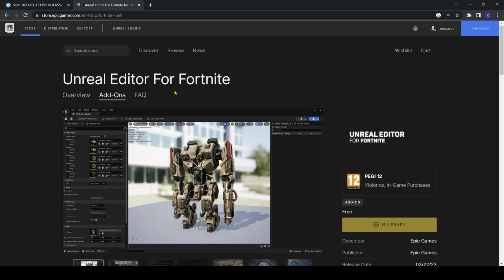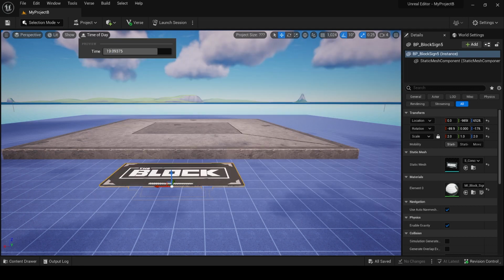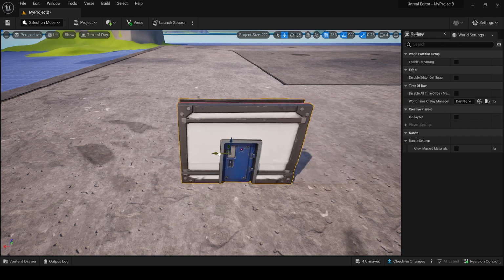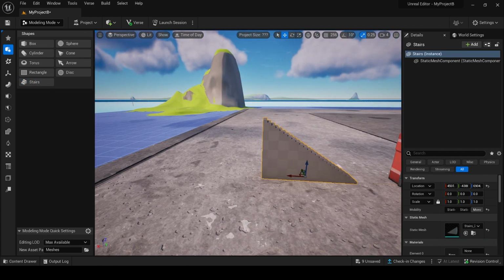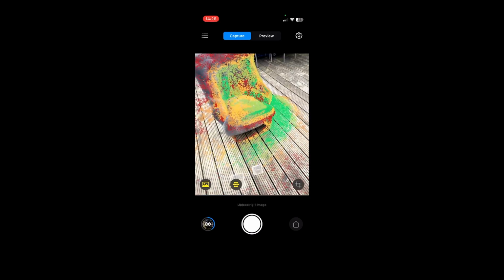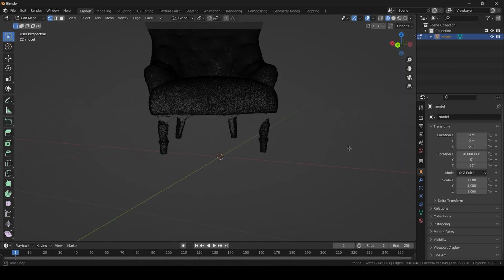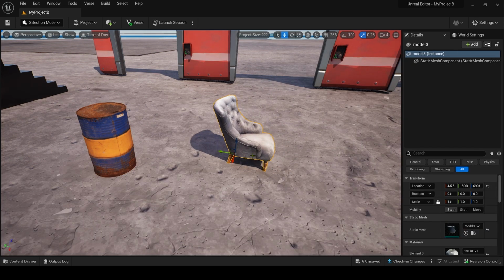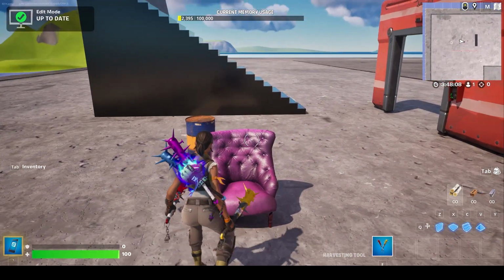Fortnite UEFN Import your own 3D scan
A beginners tutorial showing how to create in UEFN using ready made assets, use basic lighting, materials, modelling, import from FAB, Sketchfab, fbx and how to make and import your own 3D scan using an iphone and the RealityScan app

Lots of techniques covered in a short space of time, apologies for the sound, my computer was feeling the pain !

00:00 Start
01:14 Navigation, Daylight, snapping, and scalability settings
03:51 Using Content browser
07:16 Using Reality Scan to make a 3D scan
09:22 Export from SketchFab
10:00 Using Blender to trim your scan
11:54 Using FAB to import
12:29 Importing your own FBX